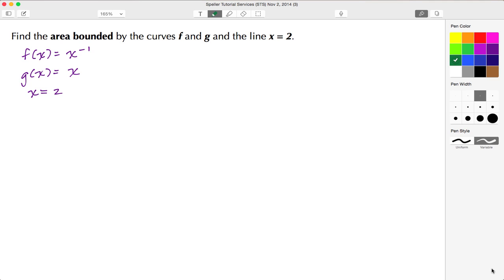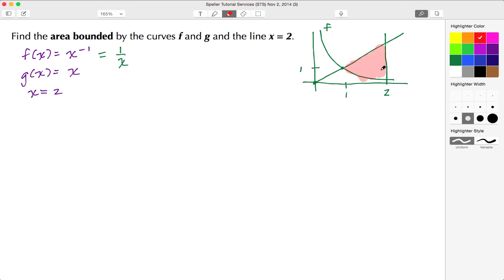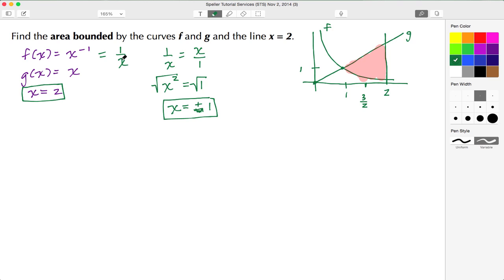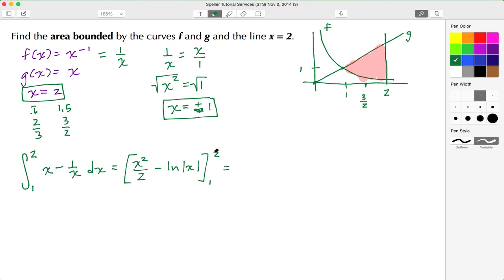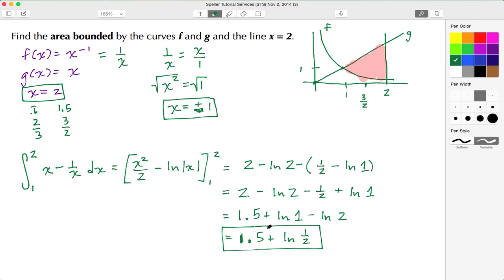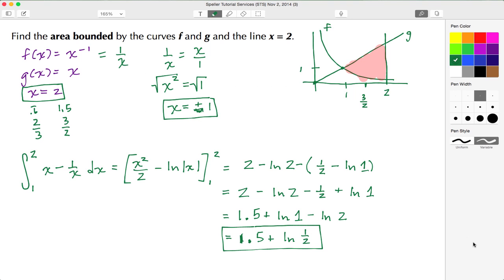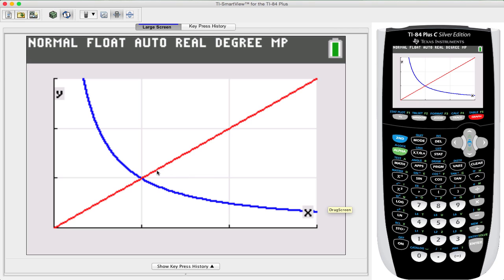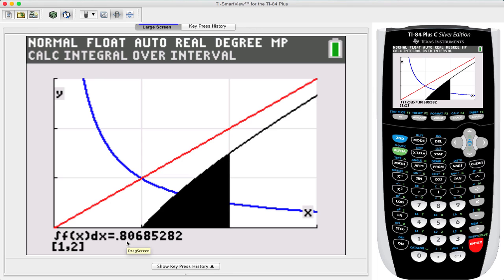How to find the area between 2 curves using integration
In this tutorial learn how to find the area between curves.  We then verify the solution using the GRAPH, WINDOW, CALC, INTEGRATION and TRACE features of the TI-84C.

1) Set the 2 functions equal to each other to find the interval over which the integration is to take place.

2) Figure out which function is the largest (on top) over the calculated interval from STEP 1.

If possible sketch what the 2 curves look like in relation to each other.

3) Build the integration statement using the interval and then list the largest function first and then subtracting the other function.

Note that if the smaller function has multiple terms it must be place in parenthesis so that the negative can be distributed to all of its terms.

4) Integrate

5) Evaluate the integral over that specified interval.

6) Verify your results using the Texas Instruments graphing calculator.  TI-84, TI-84 Plus, TI-84C

You have just found the area of the bounded region.